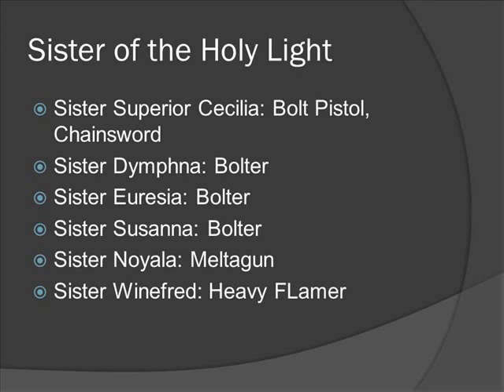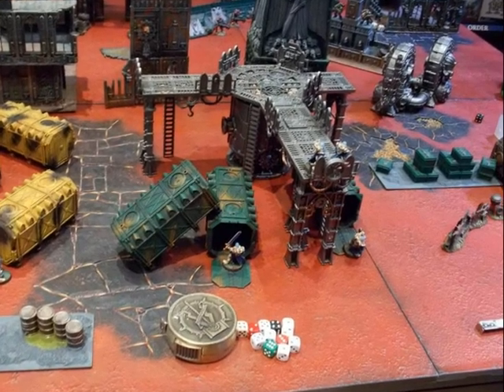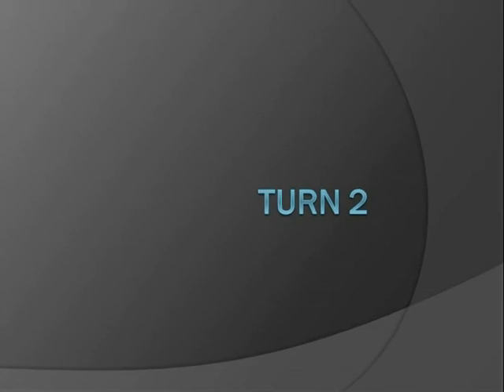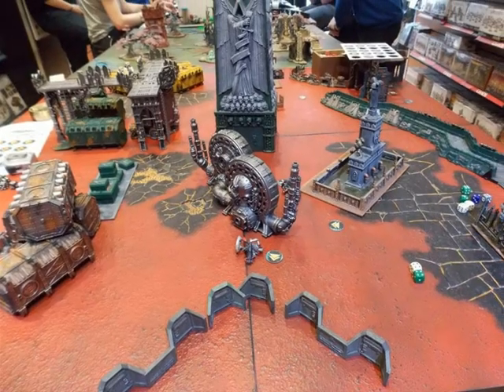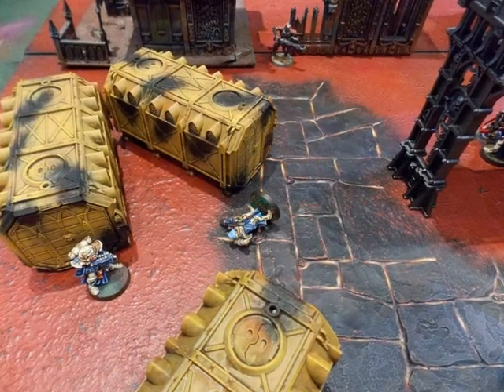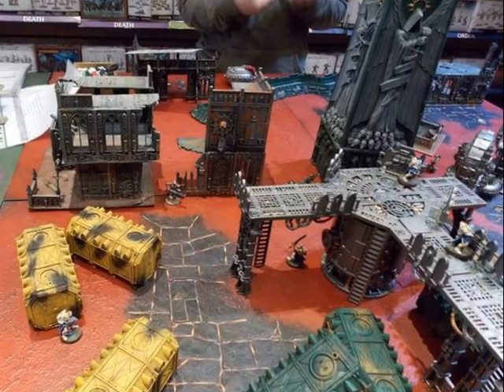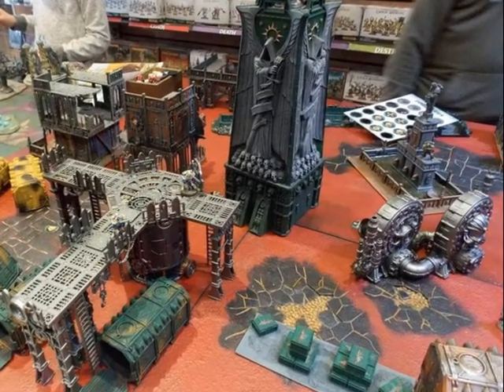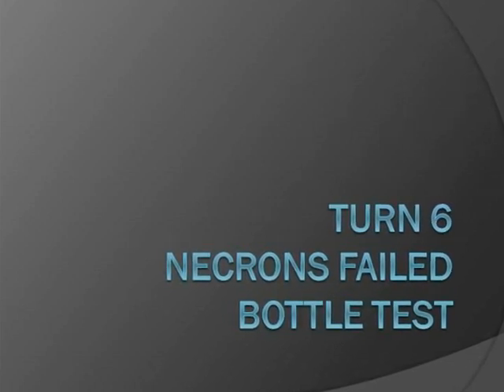Shadow War Adepta Sororitas vs Necrons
Shadow War Armageddon
Adepta Sororitas vs Necrons
Kill Team Fight